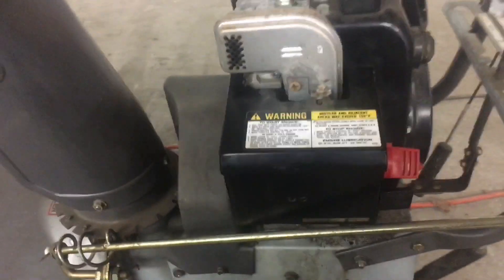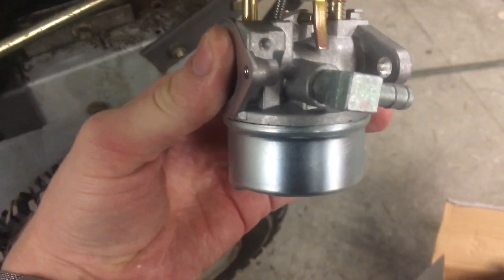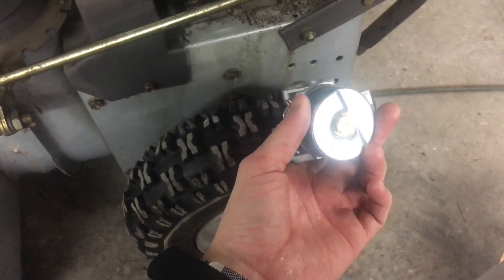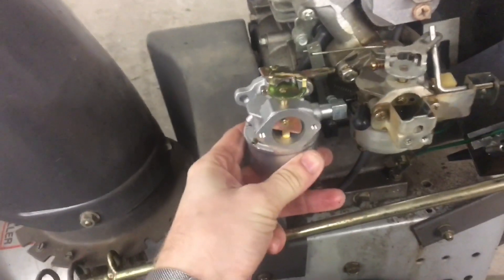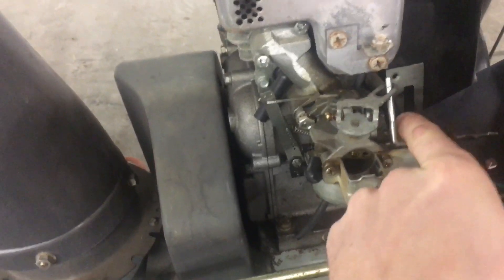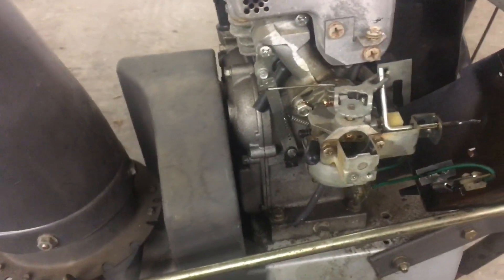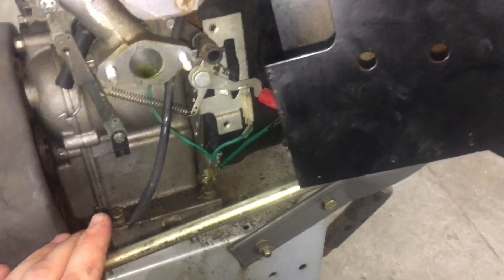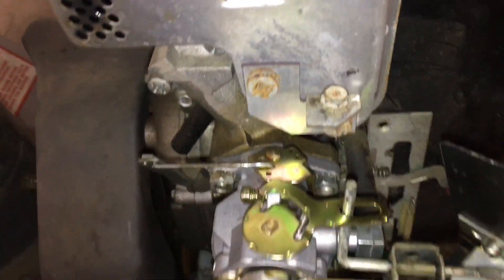Small Engine Repair DIY: carburetor replacement Craftsman Tecumseh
1994 Craftsman Tecumseh 5HP flat head engine carburetor replacement DIY for no start no fuel. engine presented with good compression, good spark, no fuel. ran on starting fluid. old carb jet wasnt operating.

install of $10 chinese Tecumseh MTD Craftsman 4/5hp carb. worked straight out of the box. started on first pull